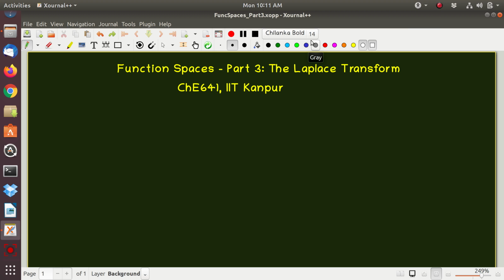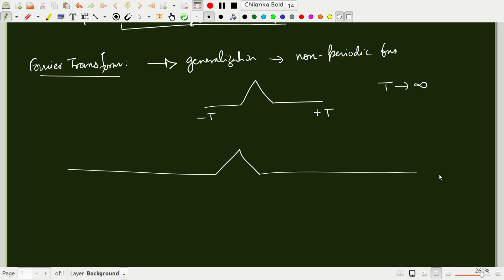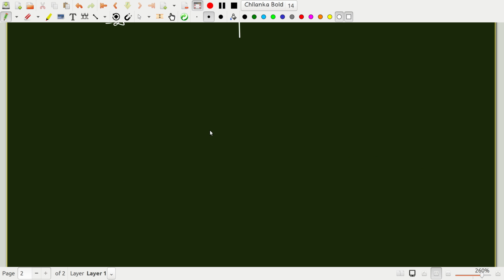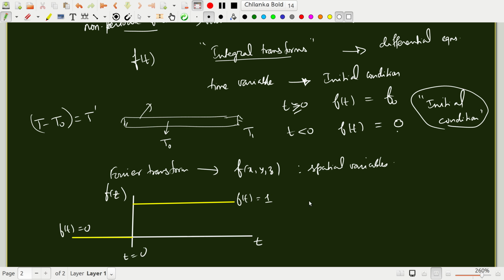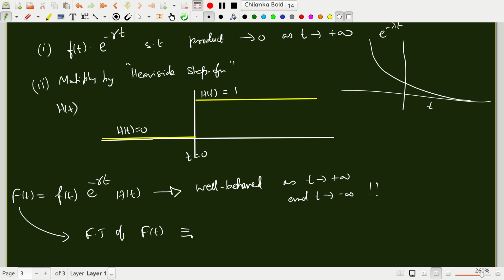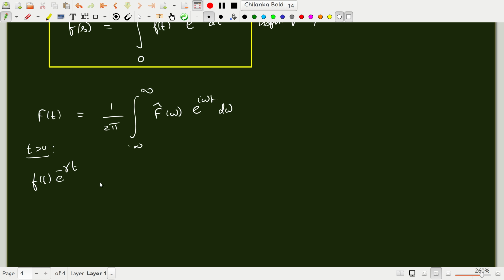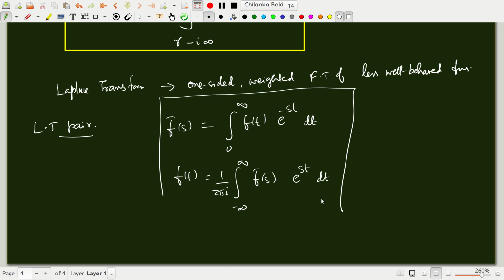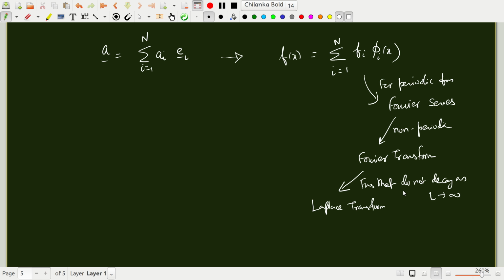Function Spaces - Part 3: The Laplace Transform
The development of the Laplace transform as a generalized Fourier transform for functions that are not well-behaved as the argument tends to large values.